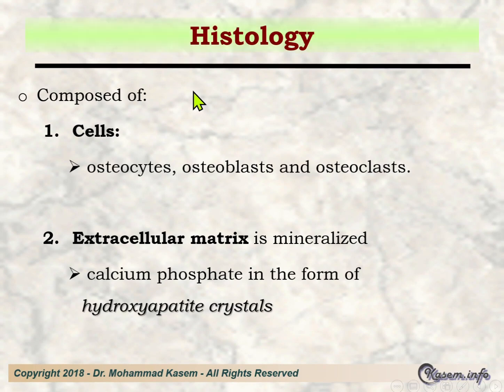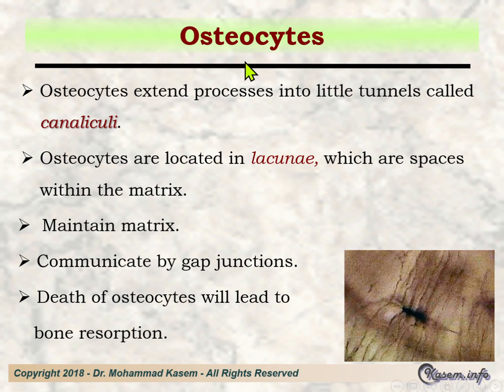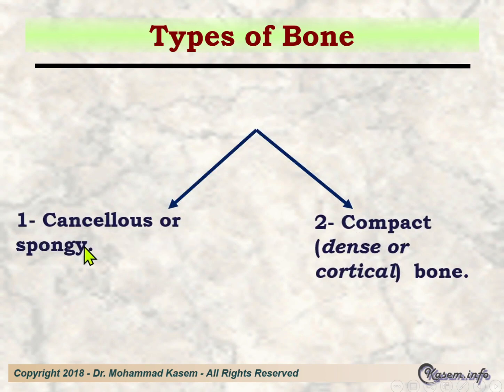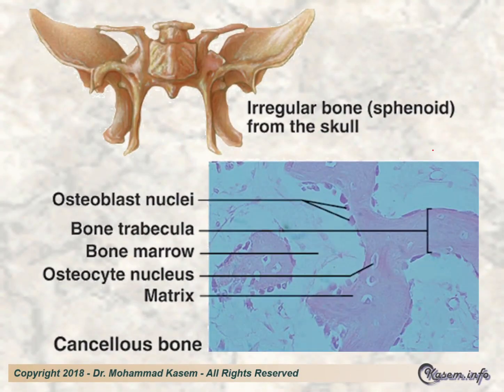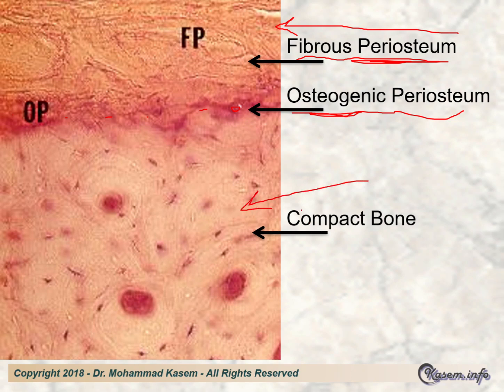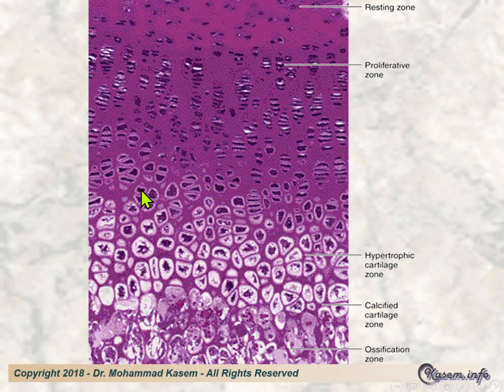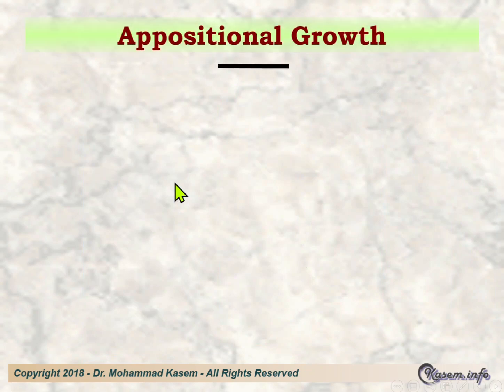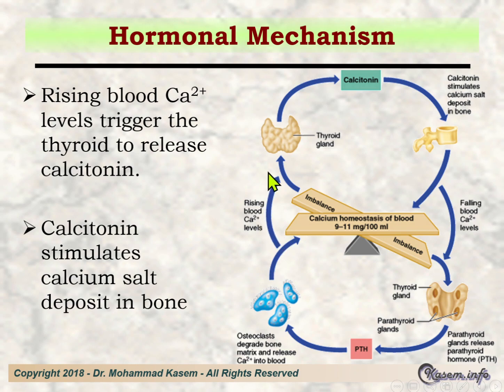Histology of Bones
(English version)